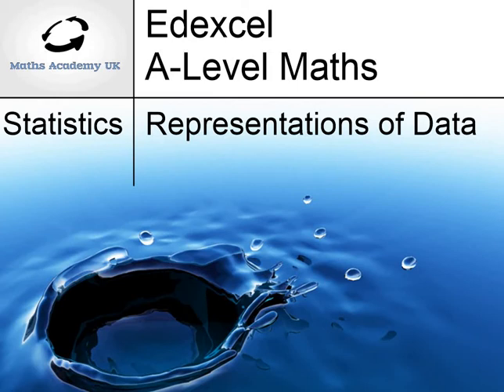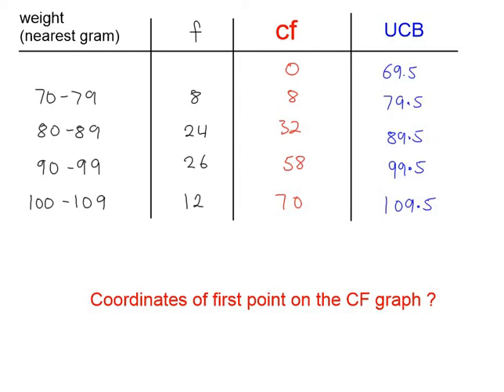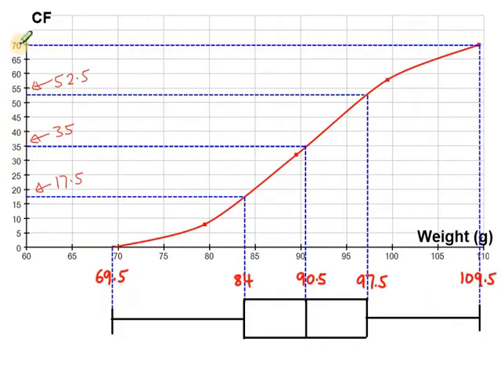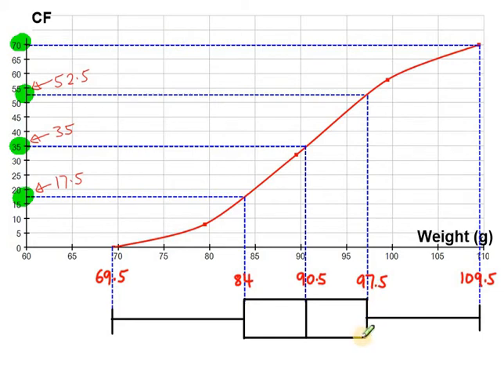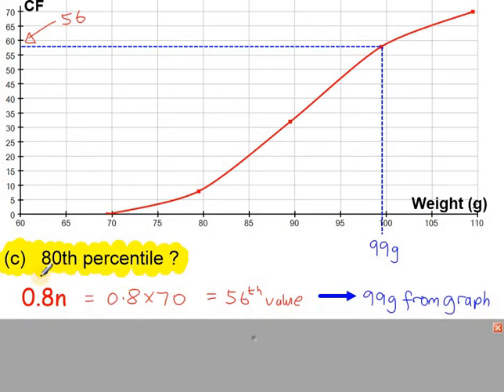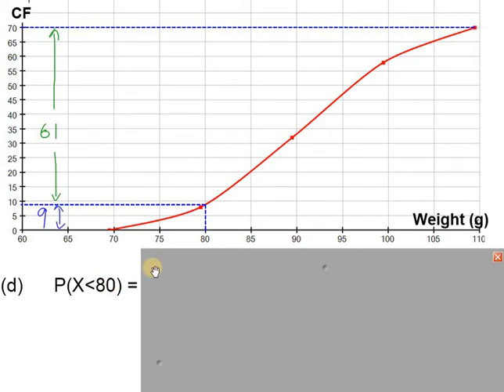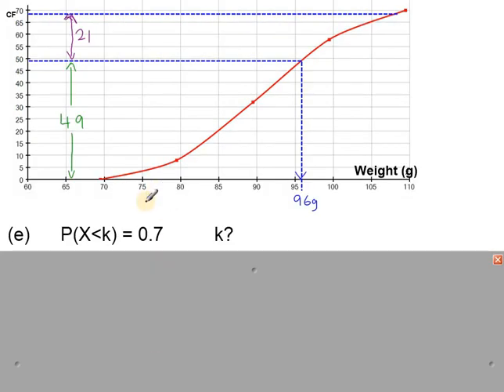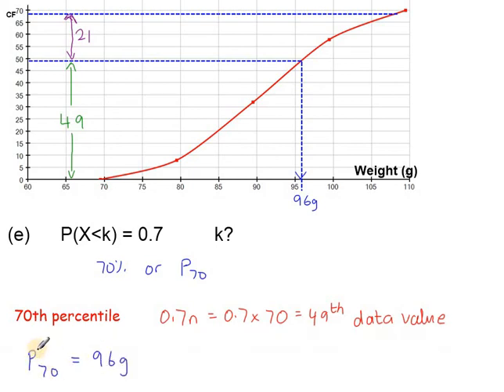Outliers - Box Plots - CF graphs - part 3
Edexcel / A-Level maths / Statistics / Representation of Data